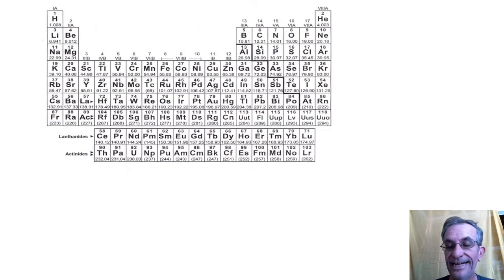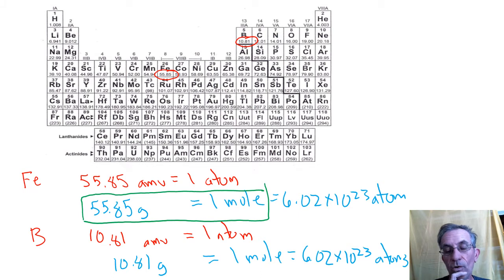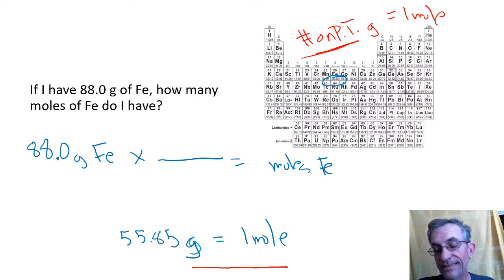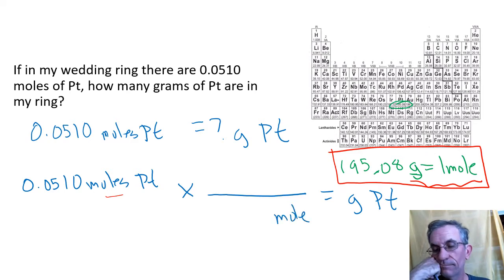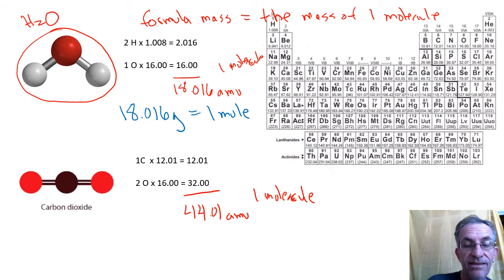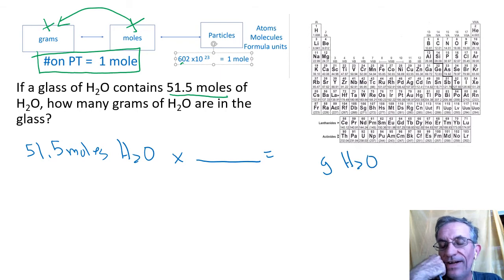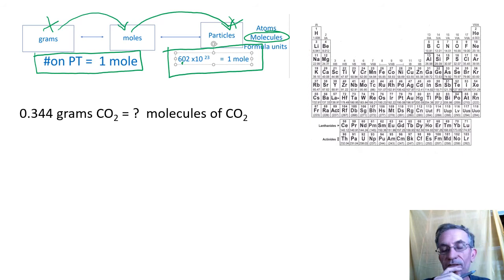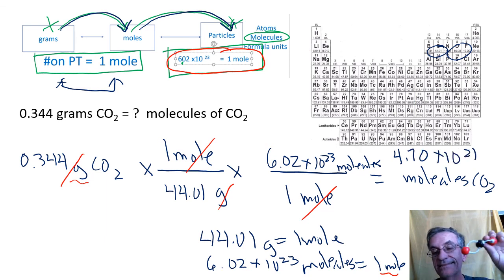Introductory Chemistry Lecture 12 Part B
Converting from grams to moles and to atoms/molecules